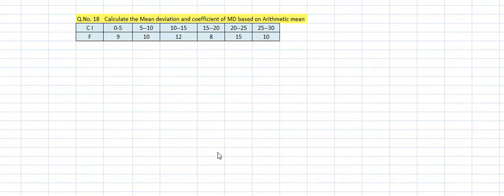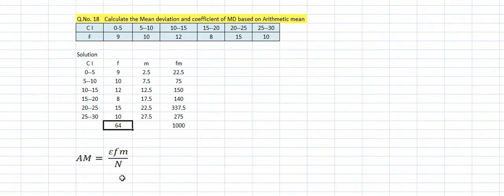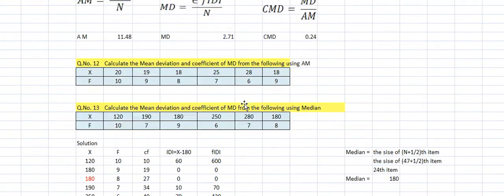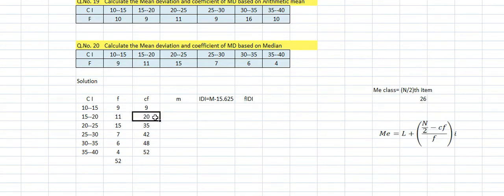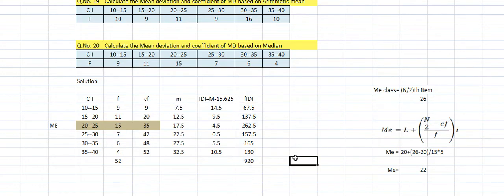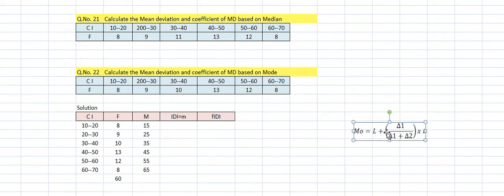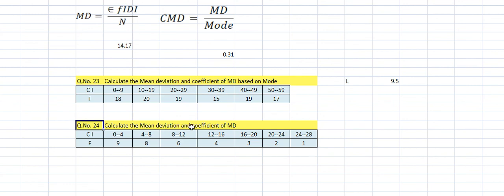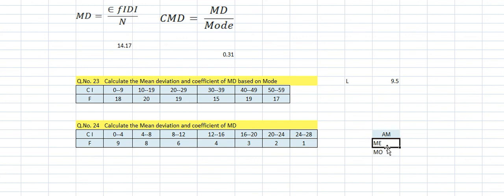Mean Deviation Q No 18 to 24